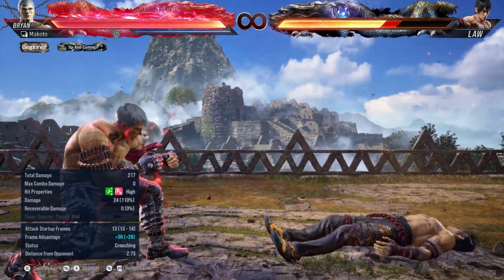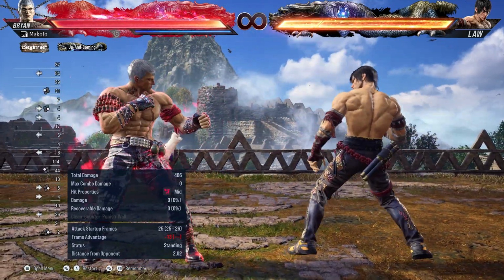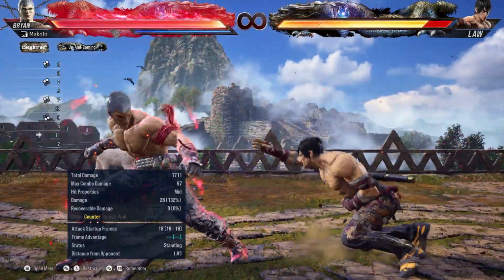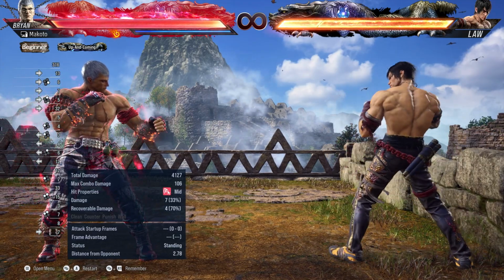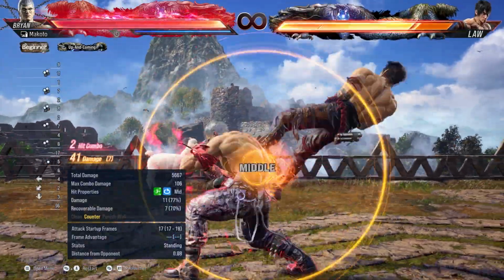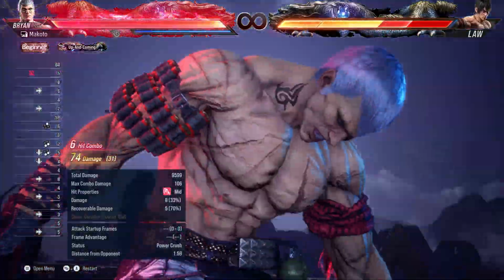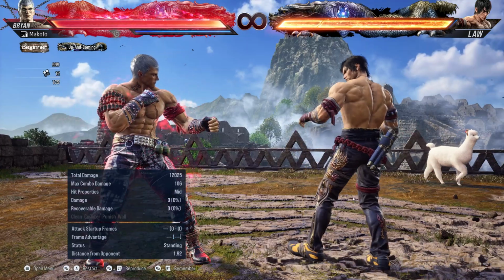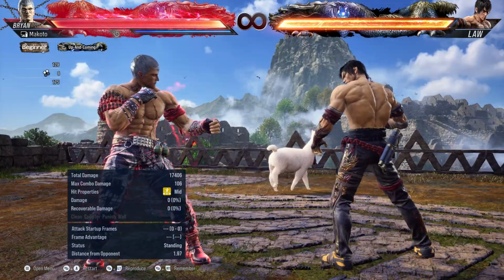Bryan Fury Beginners Guide - Tekken 8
My all in one beginners guide for Bryan Fury Enjoy

Time Stamps
0:00 Intro
1:02 Gameplay and Good Buttons
9:55 Main Combo Route etc
23:42 Example Game
29:36 Wrapping Things Up